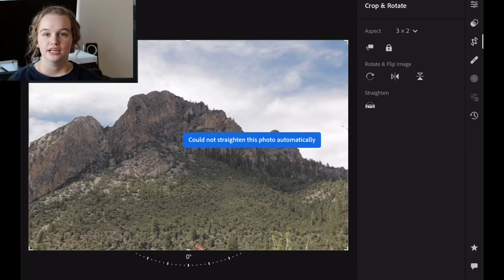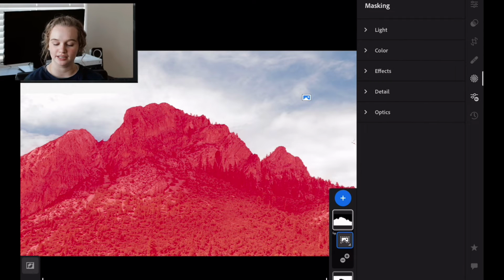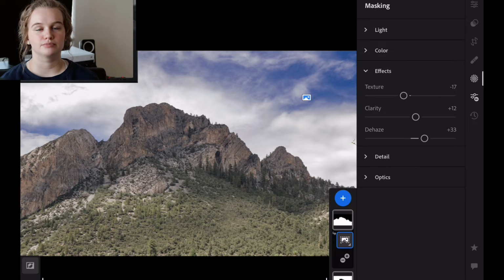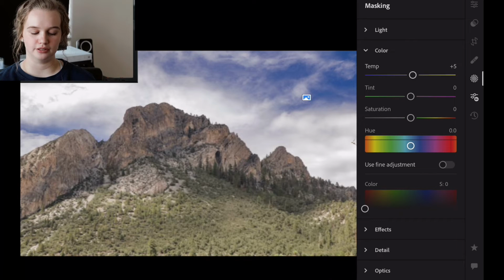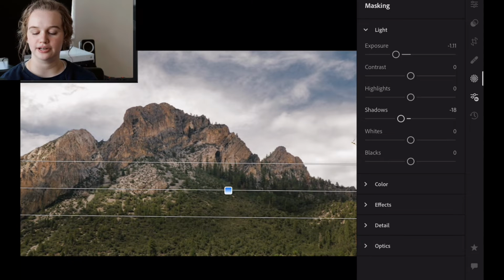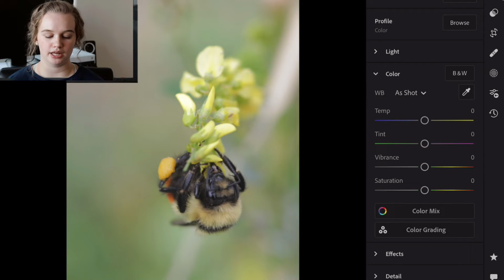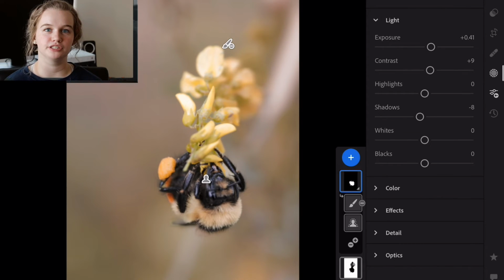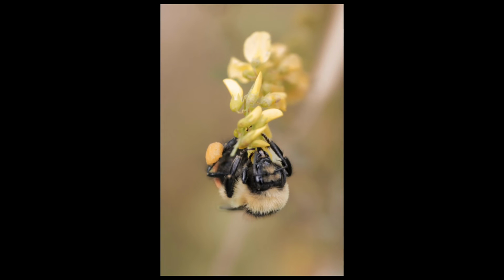Lightroom Mobile Editing Tutorial | The Best Tool to Use!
Photography Instagram - (@Photography.Through.The.Years)

Be sure to watch in 1080p or highest resolution! Thank y’all for everyone who watches my videos! God bless you and this amazing country, America!

Set your mind on things above, and not on things on the Earth! - Colossians 3:2

Give all your worries and cares to God, for he cares about you! - 1 Peter 5:7

00:00 - Intro
01:01 - Mountain Edit
05:34 - Macro Bee Edit
07:52 - Outro